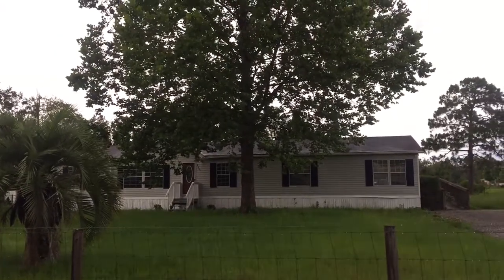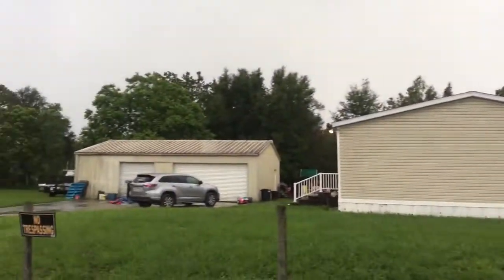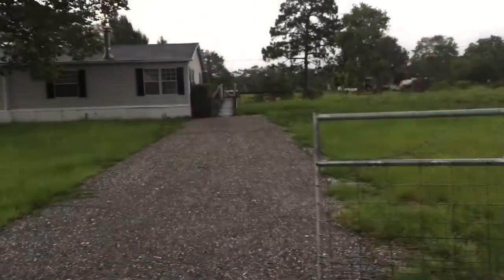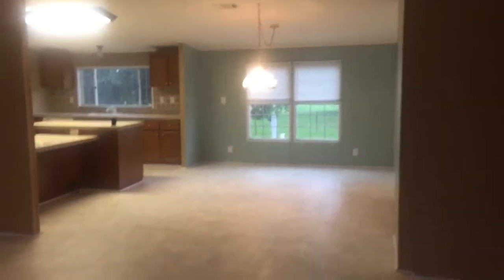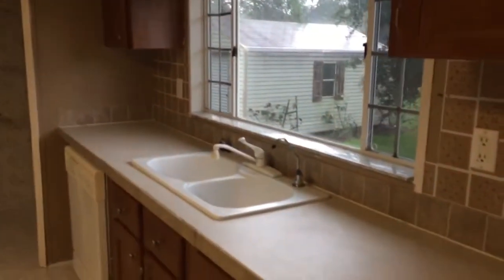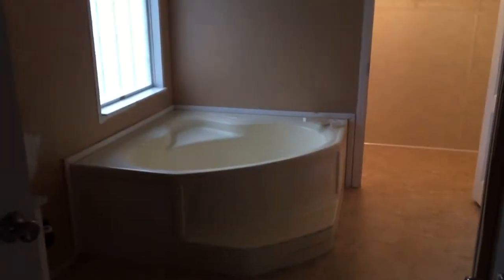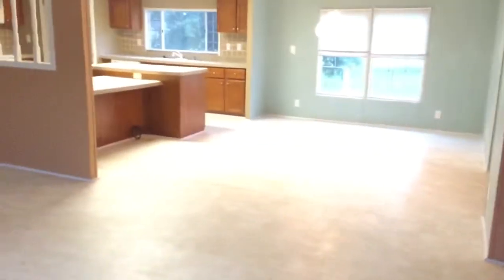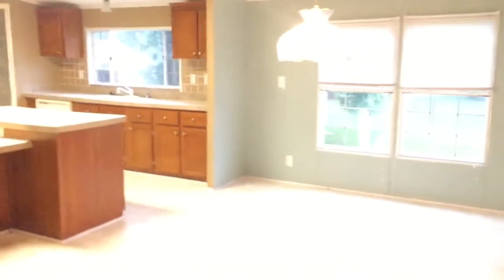8065 W Fandango Ct. Crystal River